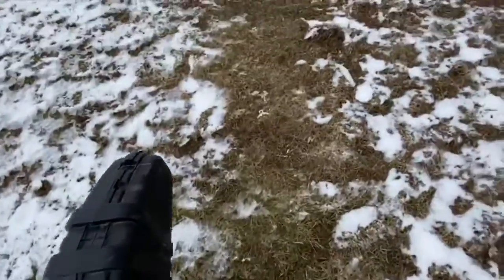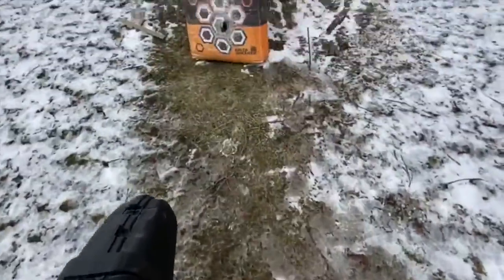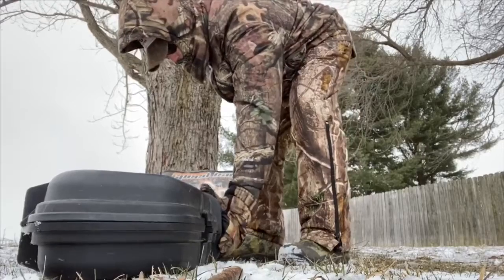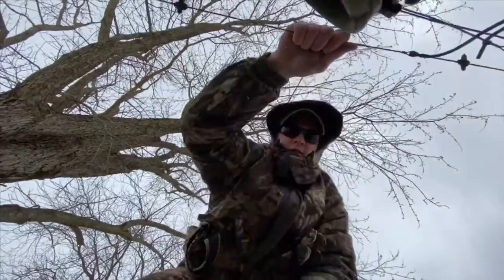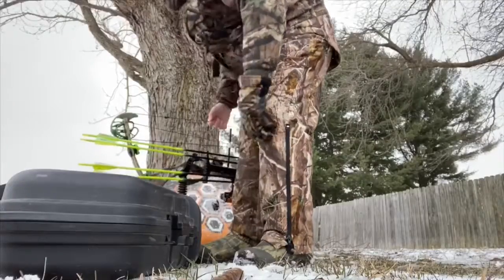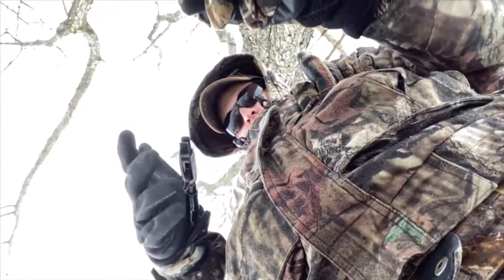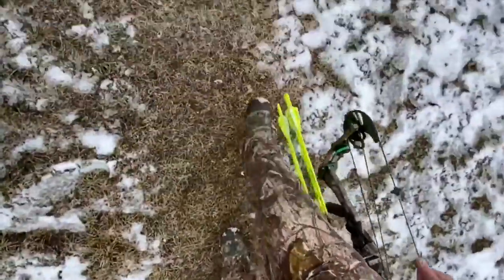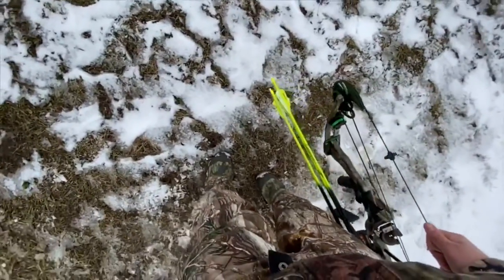Shoulder Stretch!? Archery Bow Hunters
Day 3 Get Out There And Get Some! Stretches